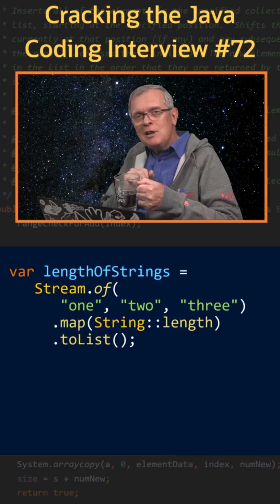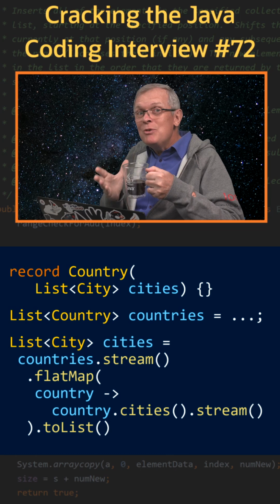What is the difference between map() and flatMap()? - Cracking the Java Coding Interview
Cracking the Java Coding Interview - Question 72: What is the difference between map and flatMap?